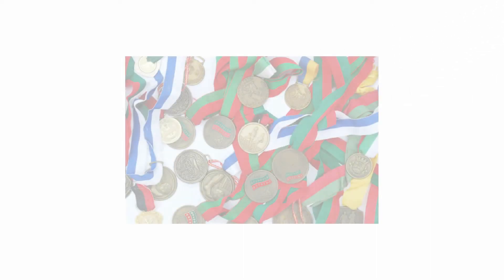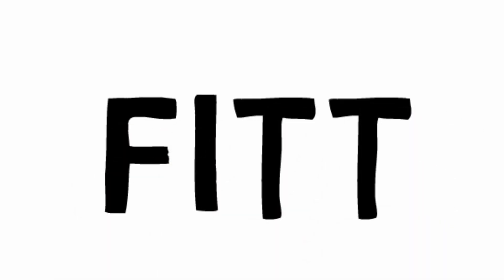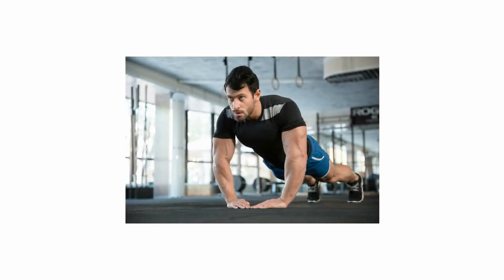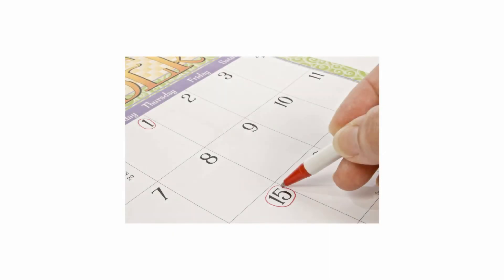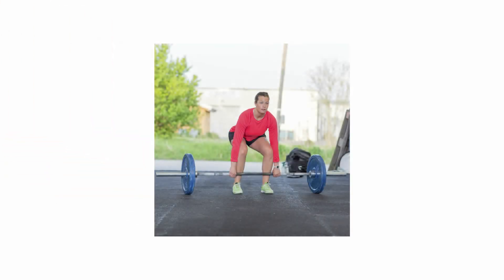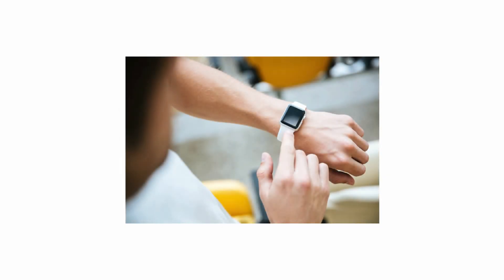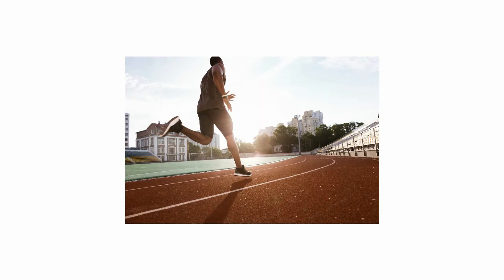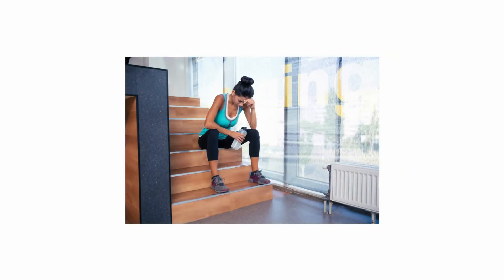The FITT Principle